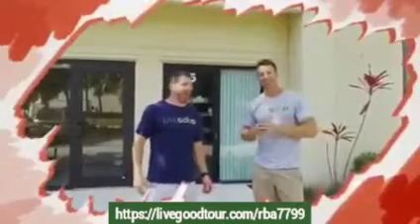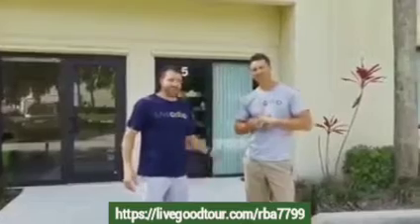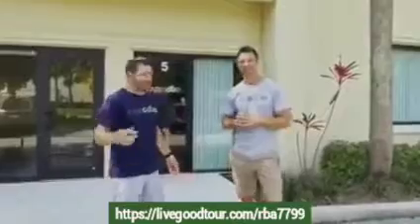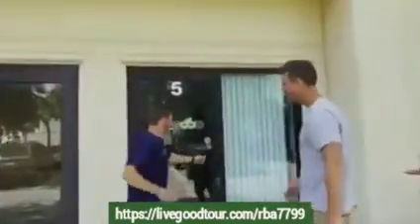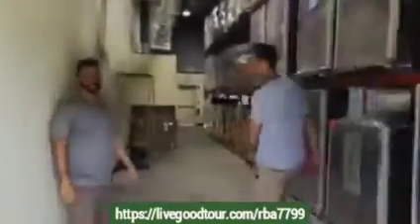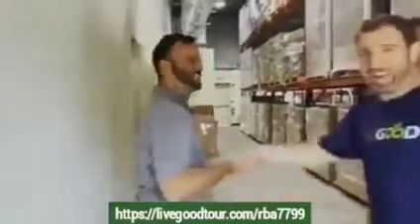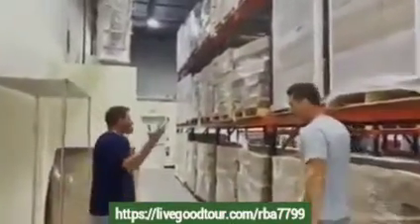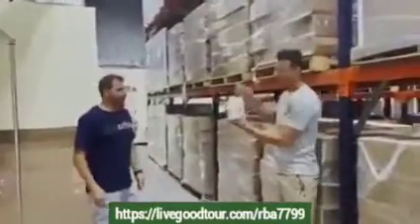📍📍LiveGood Warehouse Tour Pls click the button below👇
📍📍LiveGood Warehouse Tour